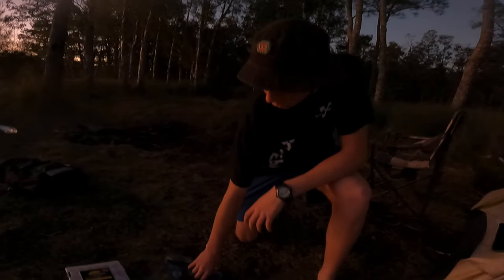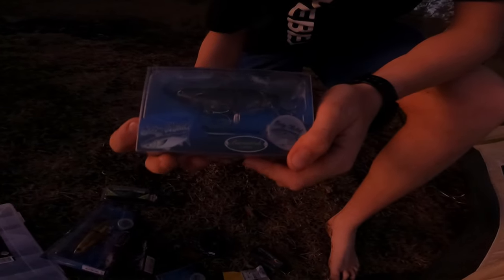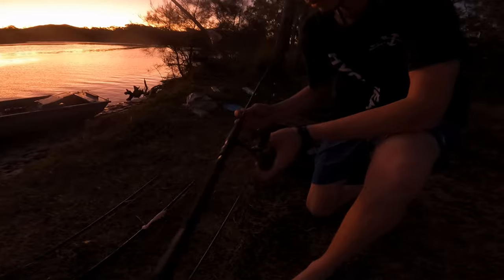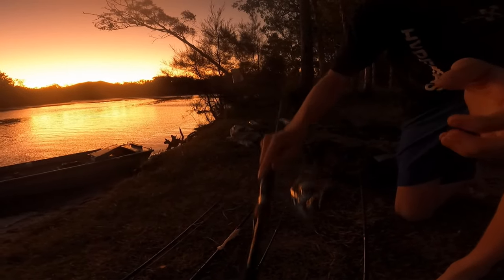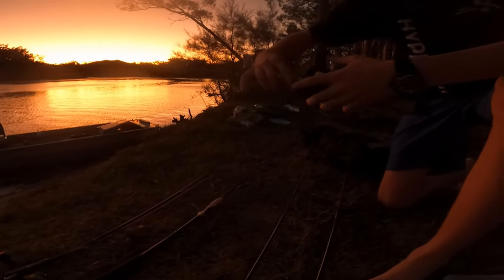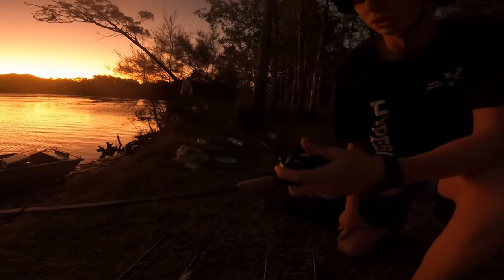Epic Flathead Fishing Trip with the boys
Hey guys, welcome back to another video, this was from a couple of months ago when me and the boys went camping on our local river where we fished, snorkeled and camped out for the weekend.

I want you guys to meet Curtis, he is going to be a part in many videos in the future as me and him now both officially own this channel, I will keep uploading surfing pov videos etc but we will be making more videos together  in the future.